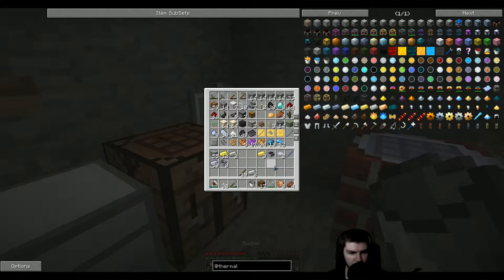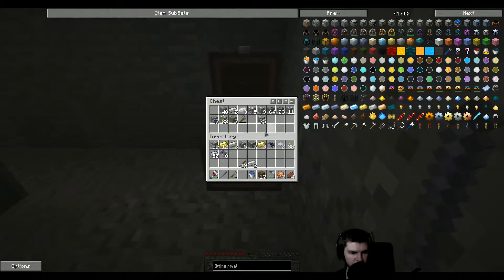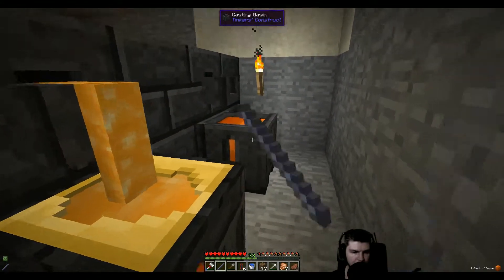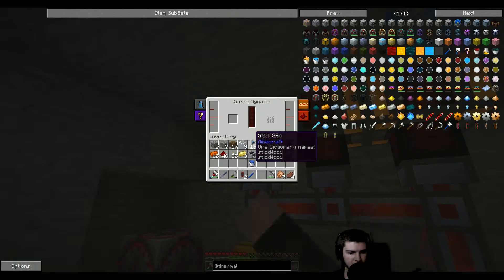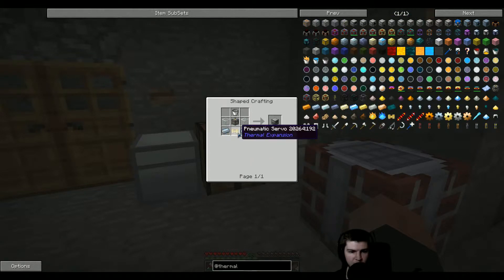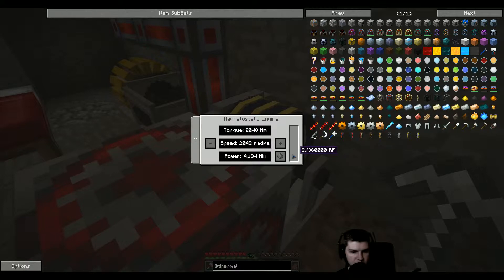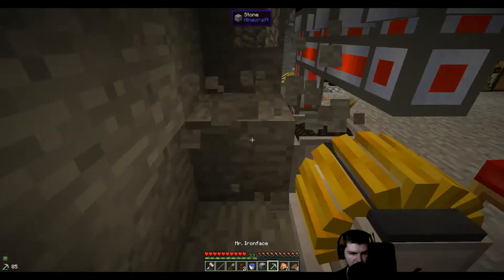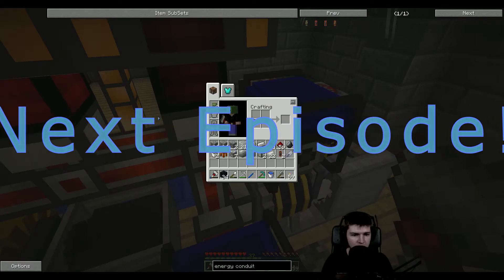FTB Tech World 2 - Episode 8 - Screw that magnet thing! - Let's Play Minecraft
A new world on the mod Tech world 2. I really hate the magic part of minecraft so let's make a world without that! Enjoy en tell me what you think about my series. How to improve and what you like!

All the Mods:
Machines, Automation and Energy production:
IndustrialCraft Experimental, BuildCraft, Thermal Expansion, MineFactory Reloaded, Factorisation, RotaryCraft, Reactorcraft, BigReactors, Forestry, Applied Energestics and ComputerCraft, Compact Solars, Compact WIndmills, Engineer's Toolbox, GasCraft, Remote IO

Transporttation and teleportation:
Mystcraft, Steve's Carts, Enhanced Portals 3, Railcraft

Utility mods:
Extra Utilities, Openblocks, Tinkers' Construct, Modular Powersuits, Backpacks, Wireless Redstone Chickenbones Edition(WRCBE), Chicken Chunks, denPipes and Portal Gun, BiblioCraft, EVOC, JABBA, WAILA, Opis, Gate Copy, Hopper Ducts, Iron Chests, Switches,

World Generation:
Biomes ó Plenty, Emasher Resource and Aternate Terrain Generation(ATG).

User Interface mods:
NEI, WAILA, Inventory Tweaks, JourneyMap (disabled by default), Zan's Minimap (disabled by default), ArmorStatusHUD and StatusEffectHUD.

Add-ons:
Gendustry, NEI Adddons,NEI Pluggins, Compact Solars and Compact Windmills, Nuclear Control, Powersuits Addons, Tinkers' Mechworks, XACT, Extra Bees, Extra trees,

Core mods:
bdlib, bspkrsCore, CodeChickenCore, COFHcore, denlib, DragonAPI, Forge Multipart, MobiusCore, Numina, Power Crystals Core, OpenPeripheral Core, OpenPeripheral Addons, OpenMods Lib